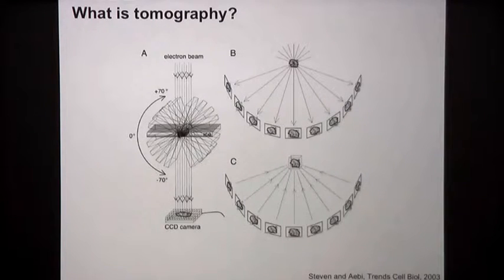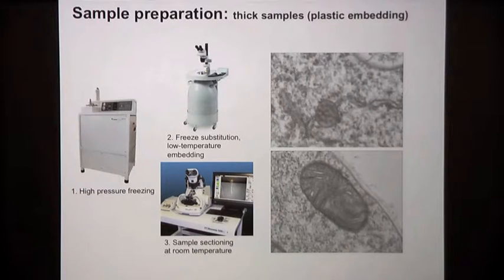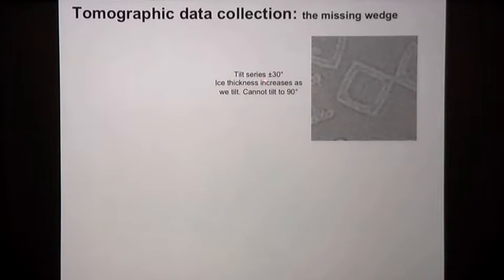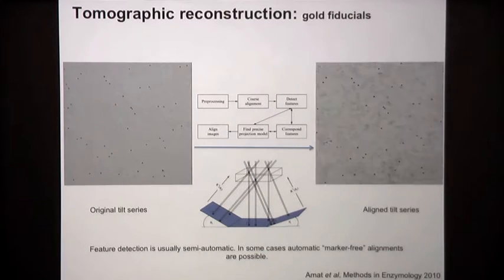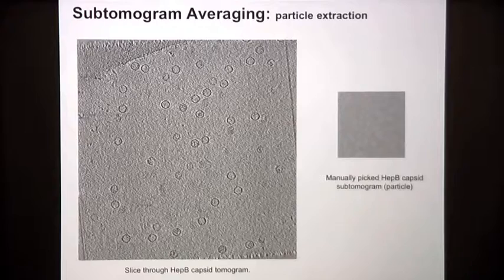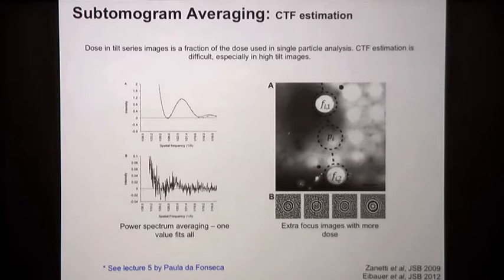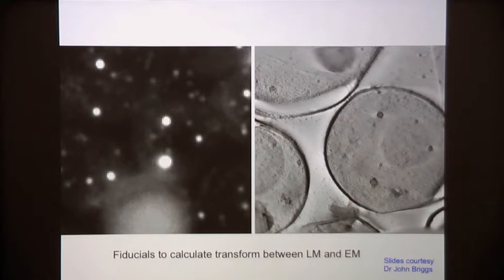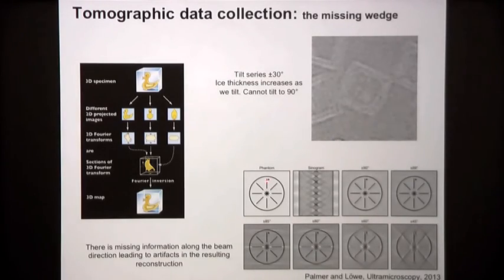Cryo-EM14 lecture 7: Tomography and subtomography averaging - Tanmay Bharat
Tanmay Bharat's group uses a variety of structural and cell biology techniques to study bacterial biofilm formation across a range of spatial and resolution scales from atoms to molecules to cells to cellular assembles. They also actively develop cryo-EM and image processing techniques to support their research.